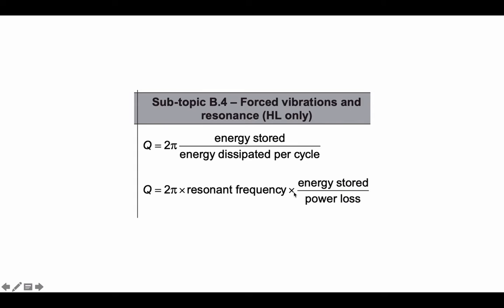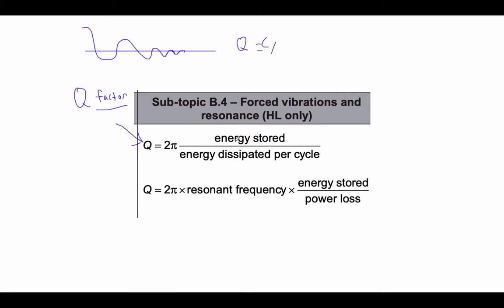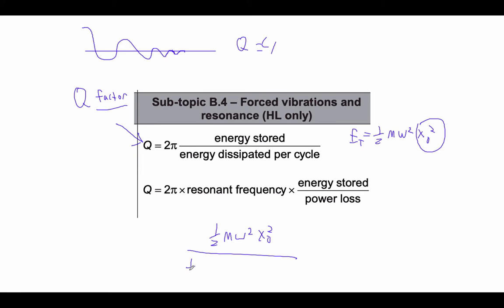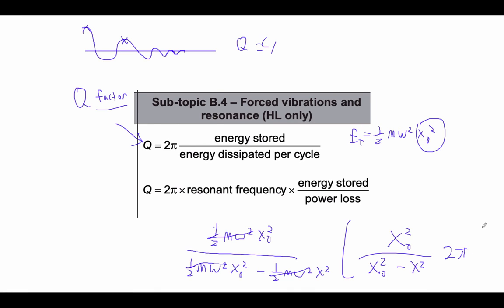HTPIBR DP B 4